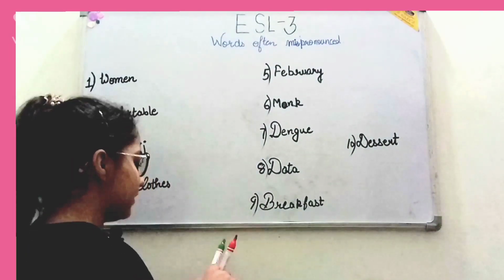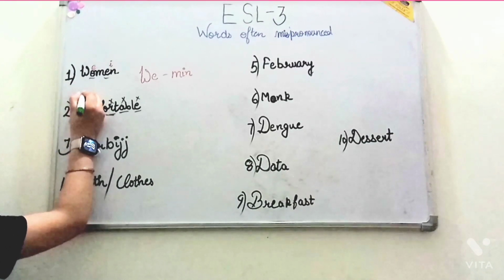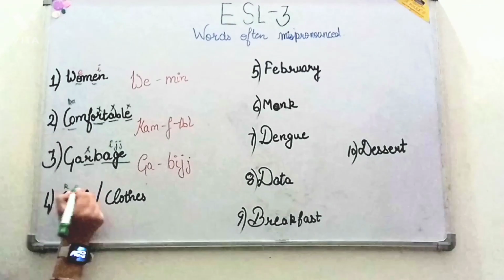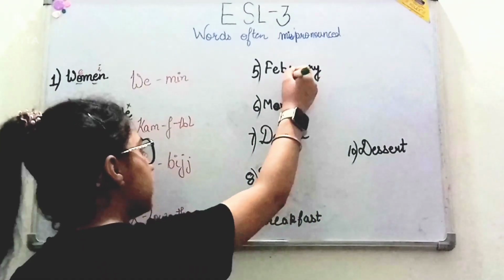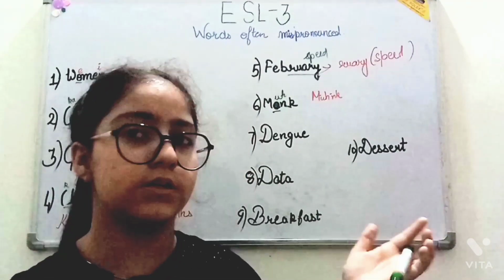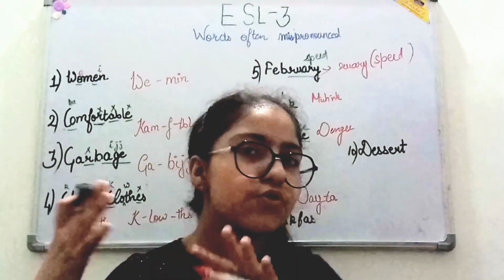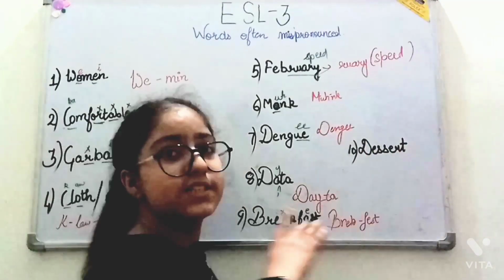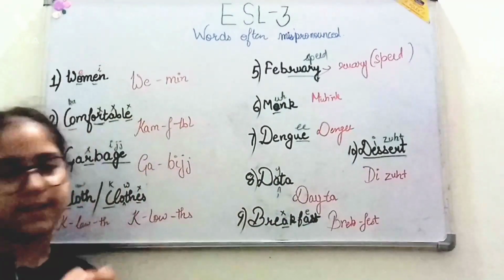ESL 3 ( English speaking lessons ) By GUNI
HEY EVERYONE ITS ME GUNI AND I AM BACK WITH ANOTHER VIDEO
THIS IS THE SECOND LECTURE OF ESL SERIES HOPE U LIKE IT
THIS WILL HELP U TO BE FLUENT IN ENGLISH AND WILL HELP U AT ANY STAGE OF YOUR LIFE